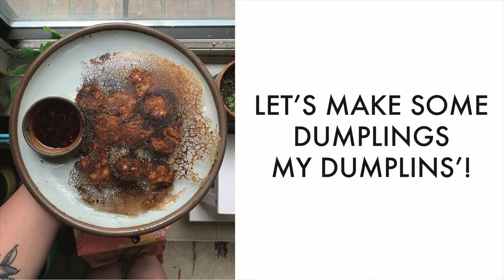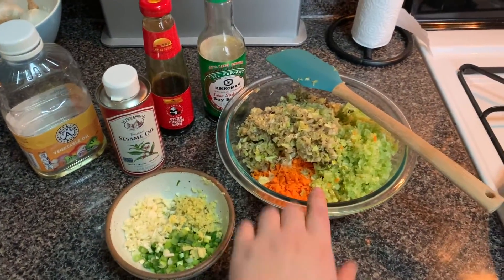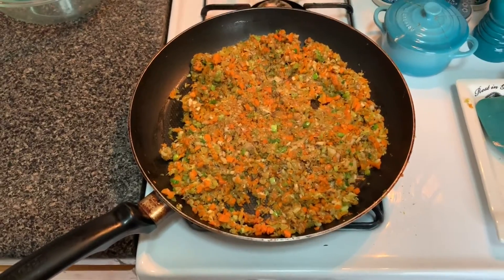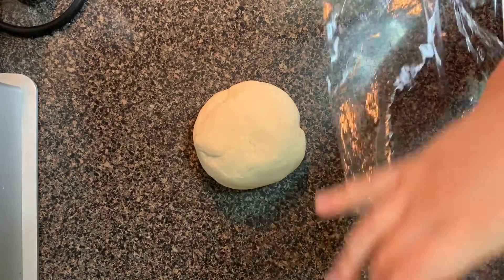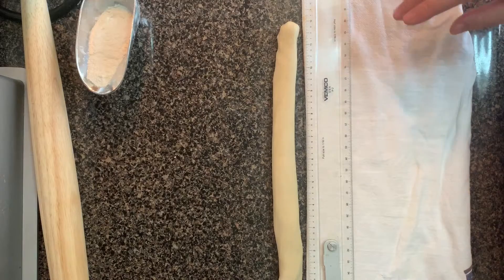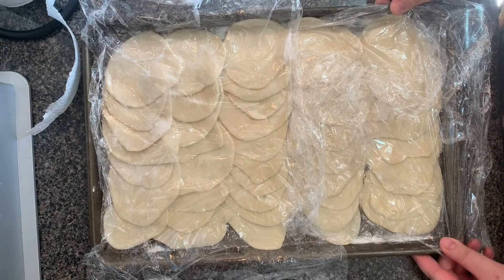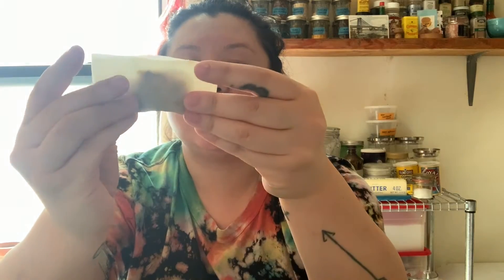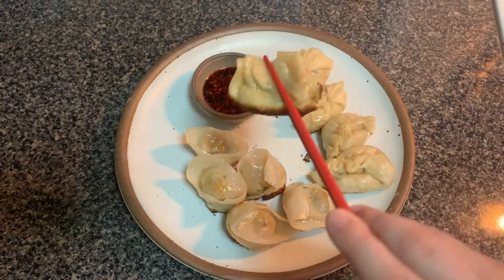DUMPLINGS FOR MY DUMPLINS'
My friends and I were suppose to go for a big dim sum meal in April but unfortunately due to the pandemic we weren't able to do so. I didn't want everyone to miss out on a little dumpling action at home!
So I put together a little dumpling making video for my friends with a recipe to go along!
Now here it is for all of y'all!
In this video I make my version of vegetable dumplings from the filling to the dough with some struggles in between but end up with a delicious meal to eat at the end of it!

xoxo Stacey